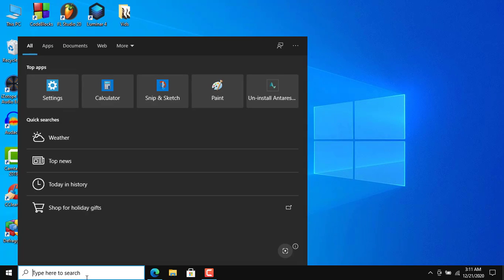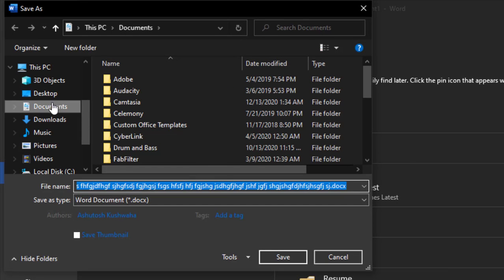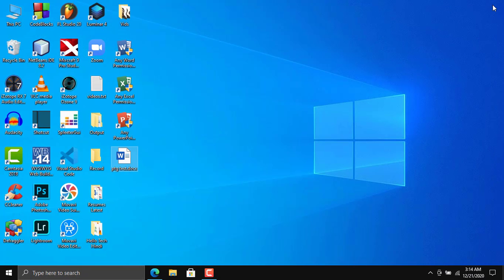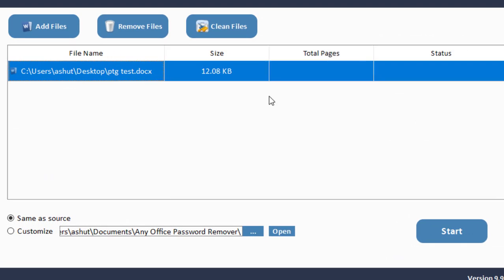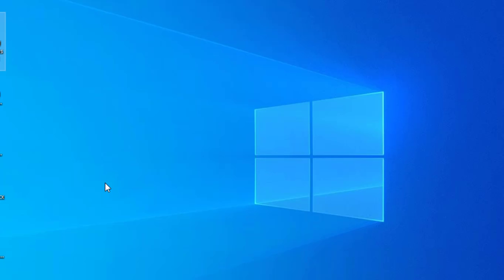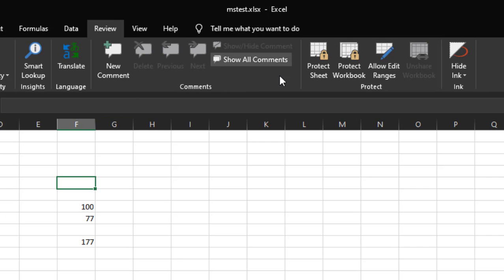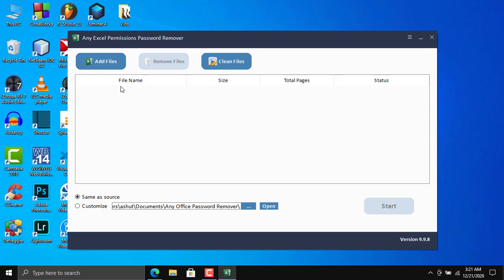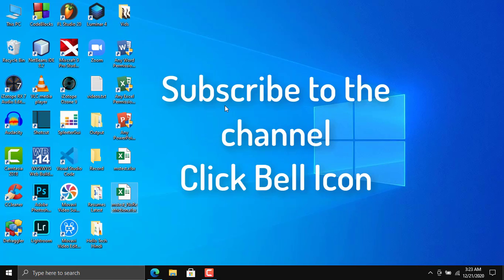Remove Password From Word and Excel Files In Seconds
In this video, I have demonstrated how to remove password from any Word or Excel file just in seconds. You can remove any editing restriction from any word and excel file without impacting the original file.